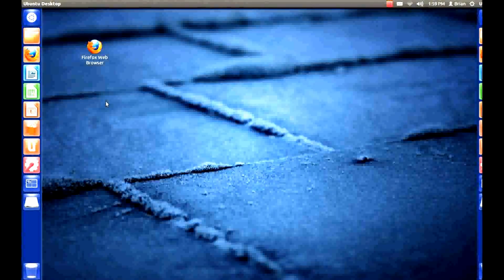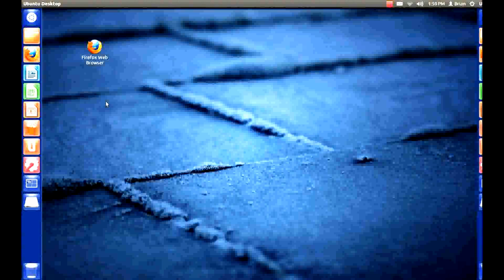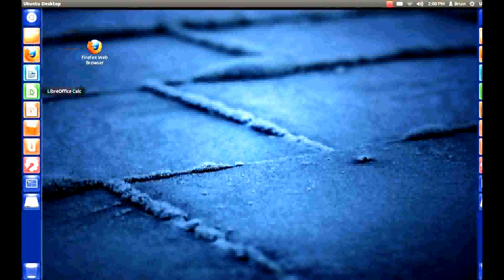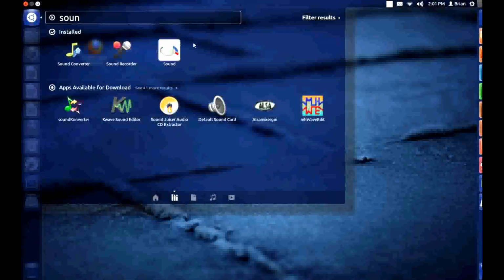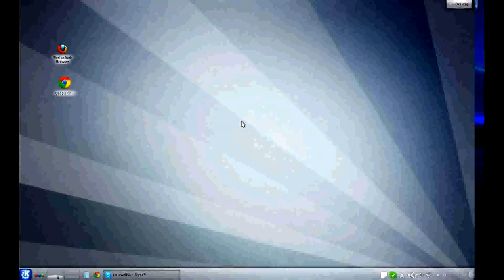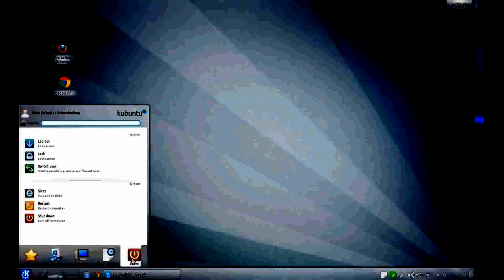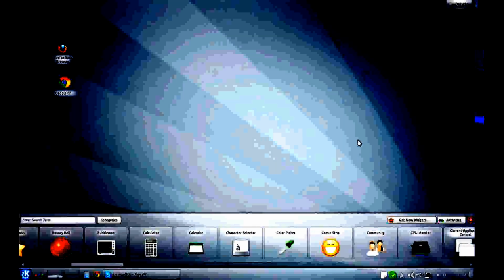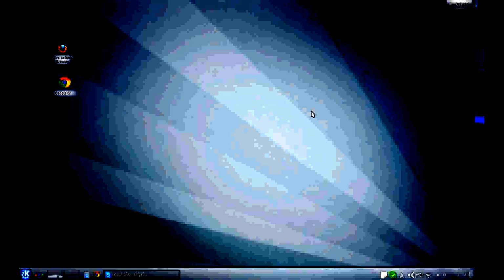Comparing Unity and Plasma Desktops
Just like it says on the tin. I'm not impressed with Unity.